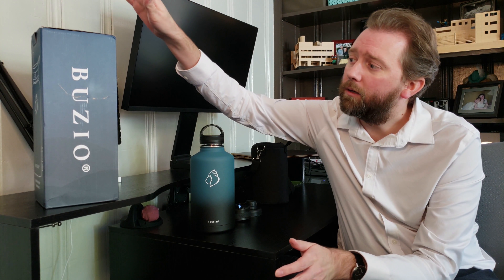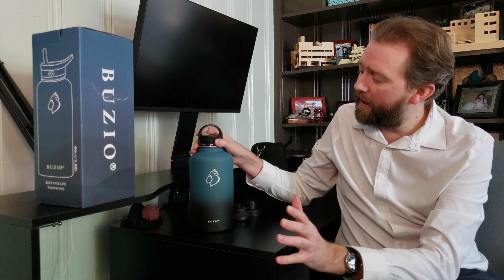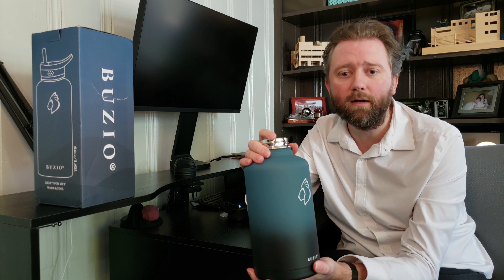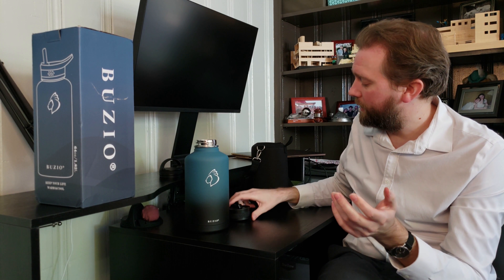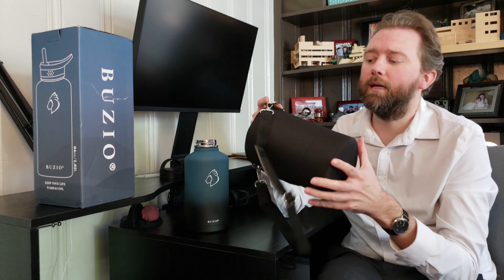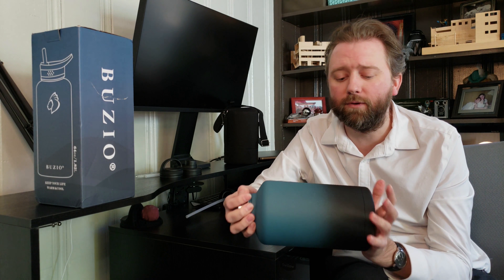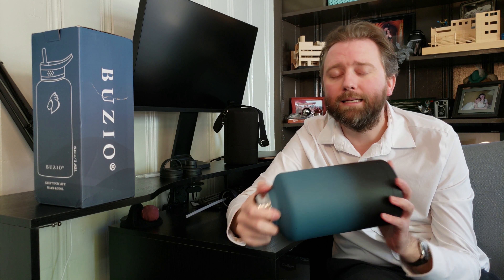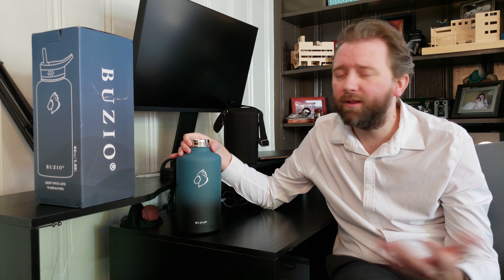THE ULTIMATE WATER BOTTLE - Buzio Water Bottle Review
Buzio is the ultimate water bottle as you can get all the recommended glasses of water in a single day with the 64oz size or go for the smaller 40oz.  Comes with all kinds of lids, straws, carrying case, etc.  The jug is BPA free and made of double vacuum stainless steel to keep your beverages hot or cold for a long time.  Check out the full video for my thoughts and be sure to comment on the video.  See the link below to visit the Amazon product page.

☛ Product featured in this video on Amazon